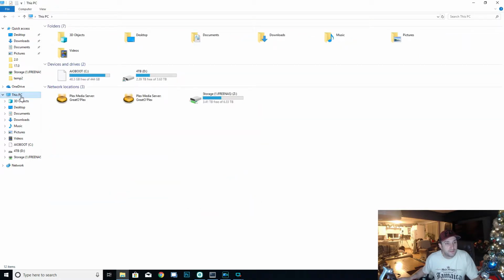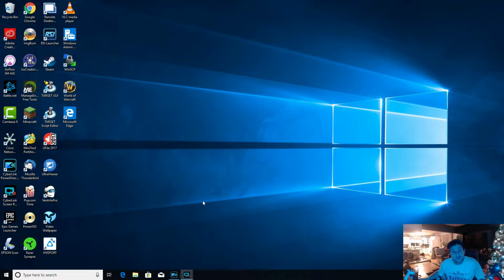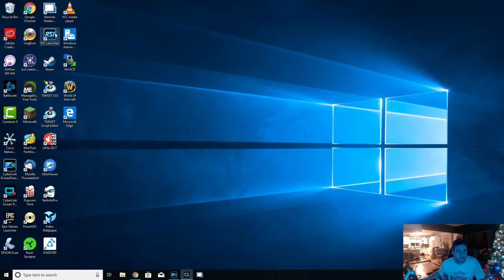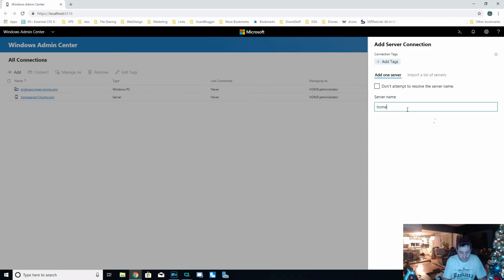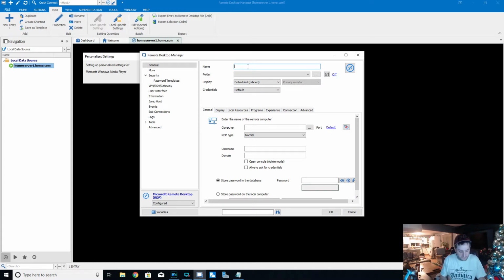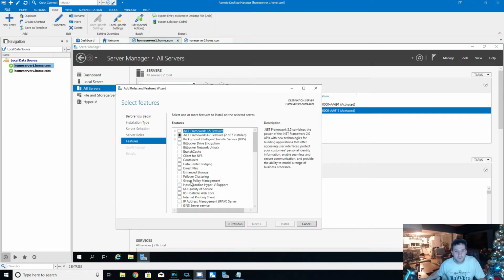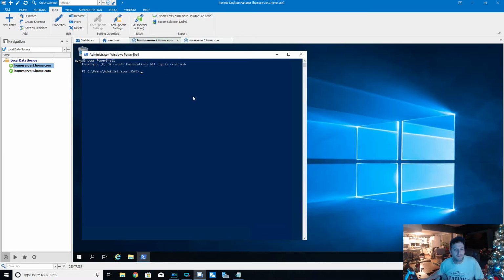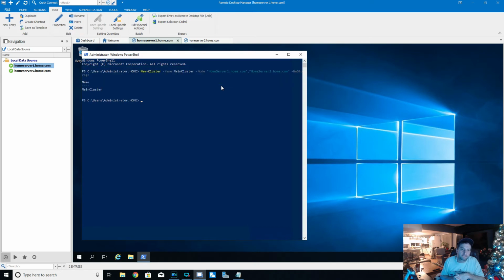Host Your Own Websites - Installing Failover Features - No S2D Till Febuary - Log #09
Well we were going to install our failover cluster today and get storage spaces direct configured, but today the feature is actually not enabled yet within the RTM copy. So we wait, we wait till the big release either in January or Febuary of 2019. Cant wait. Till then this project is on hold, sorry guys!